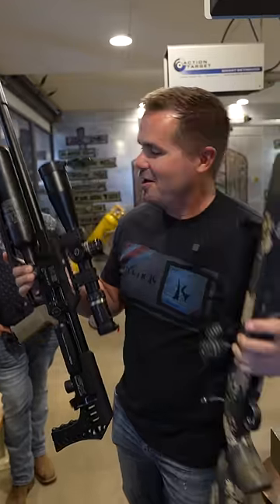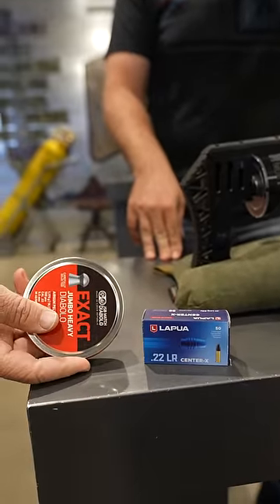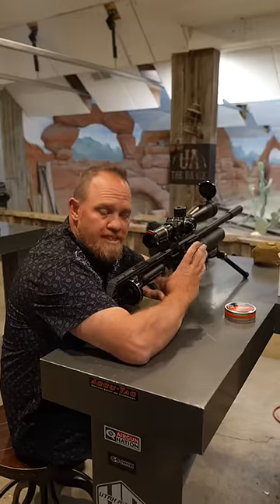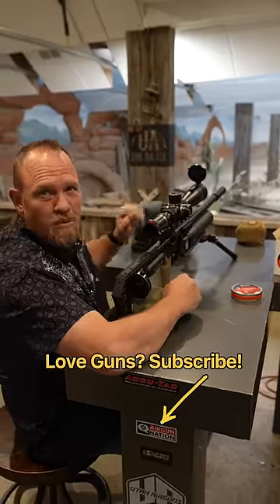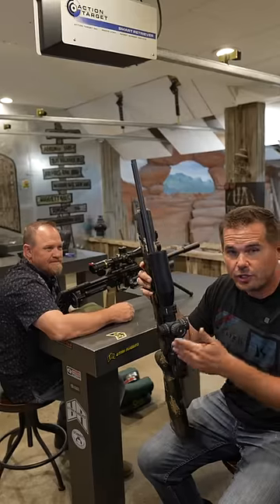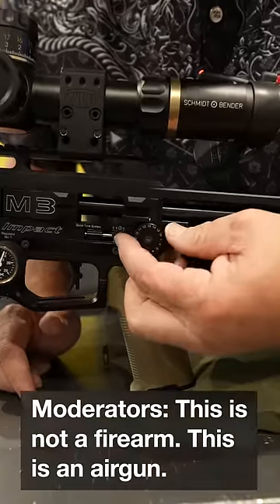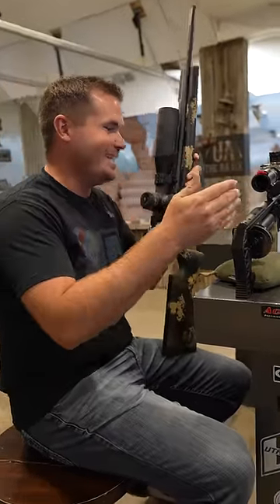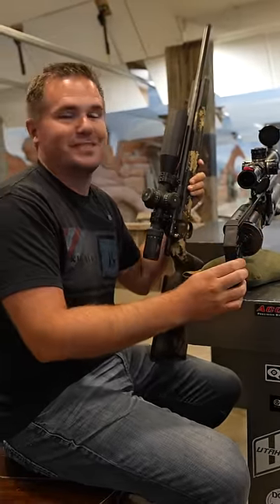Airgun vs 22LR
This is showing the differences between an airgun (or a "pellet gun") and a 22LR.